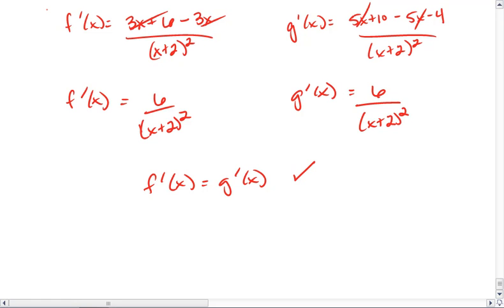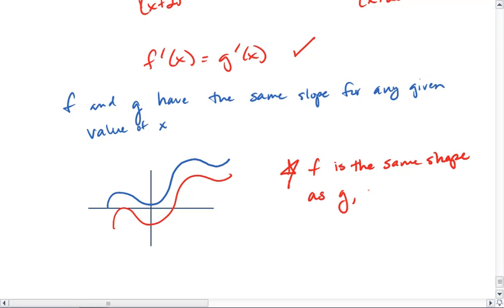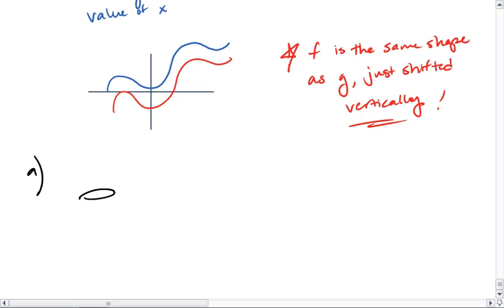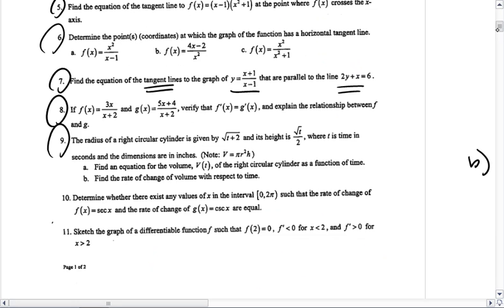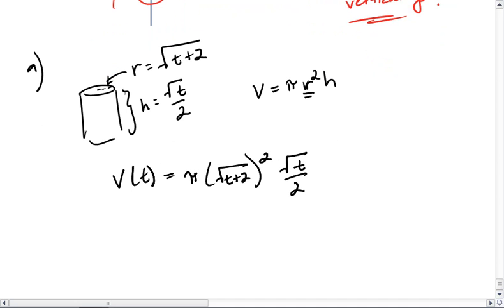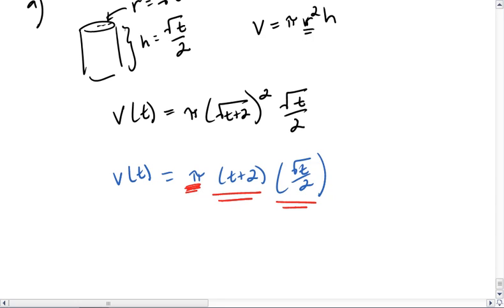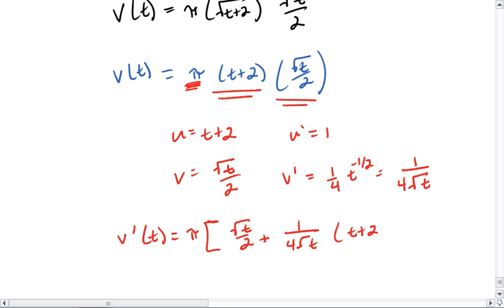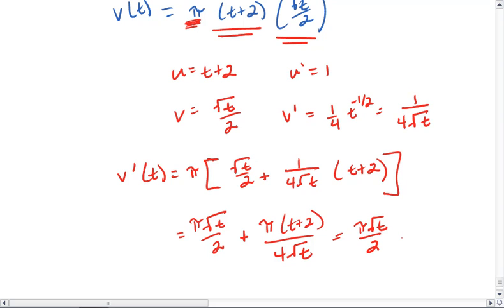Worksheet 4.4B (4 of 6).mp4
Worksheet 4.4, derivatives, part B. Product and quotient rules.